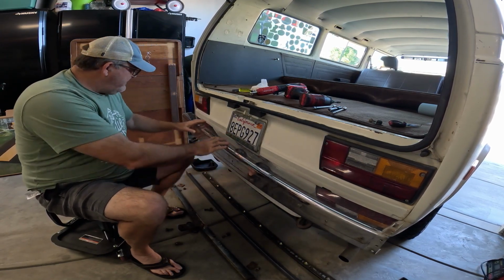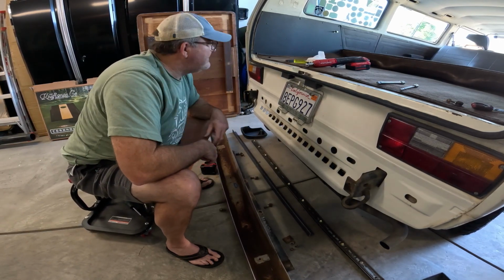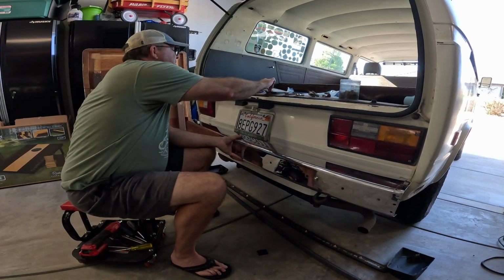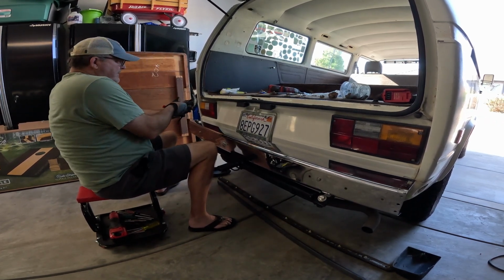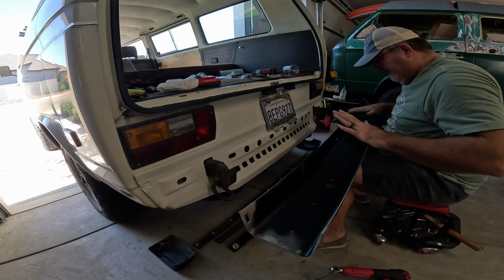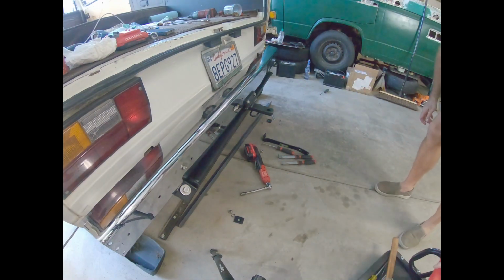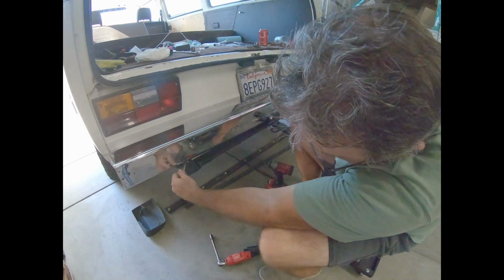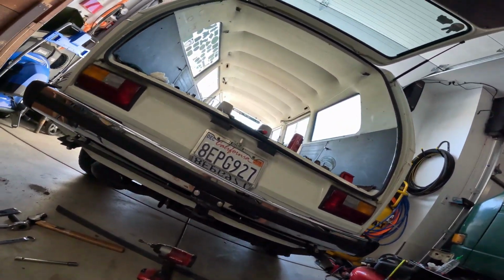Jill gets Hitched - Vanagon Trailer Hitch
VW Vanagon trailer hitch install